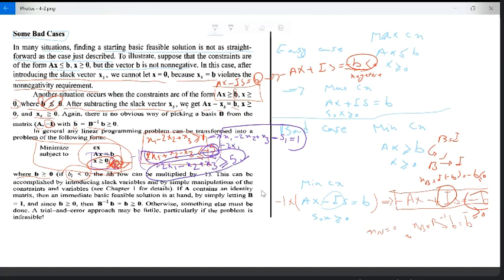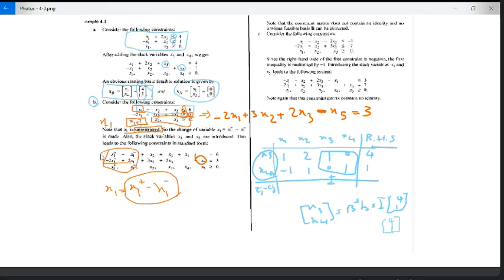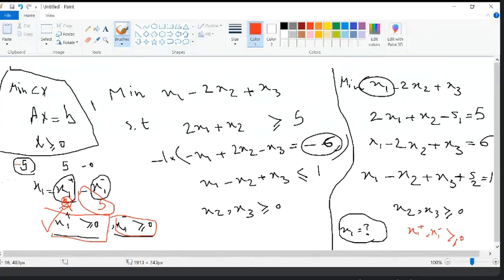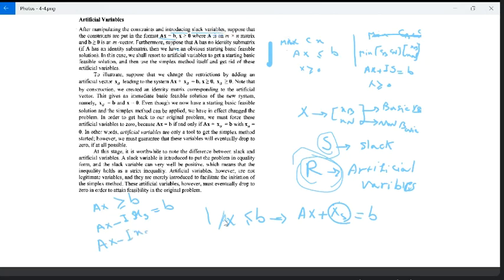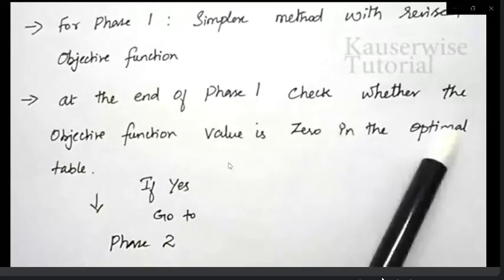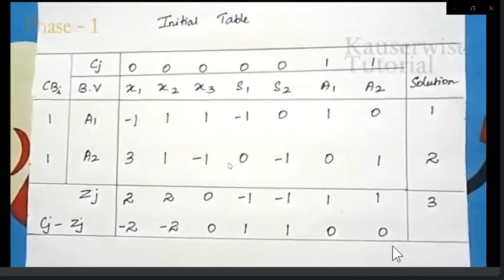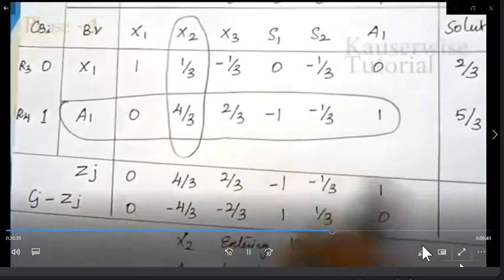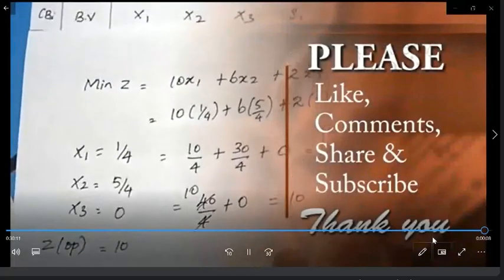تحسين خطي متقدم 30 /5/2022